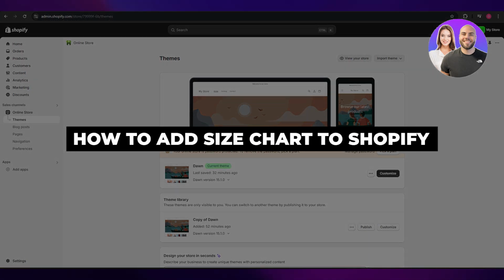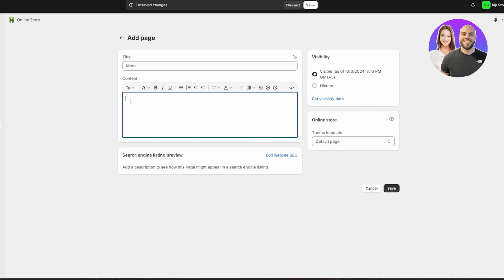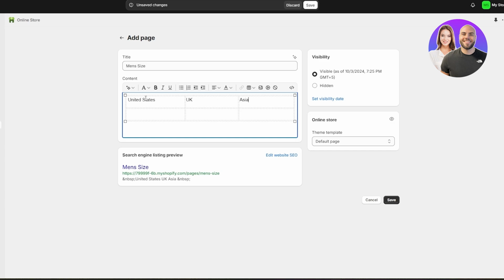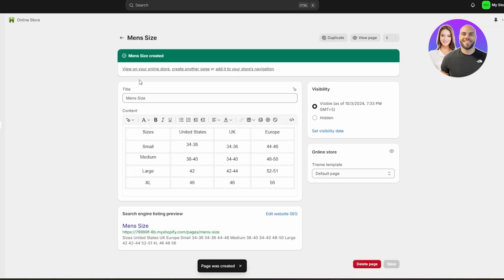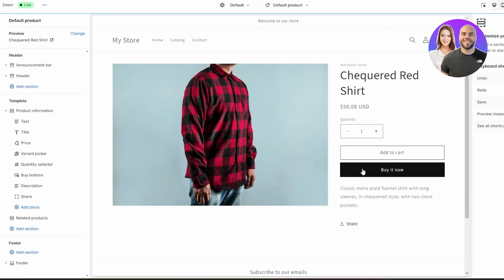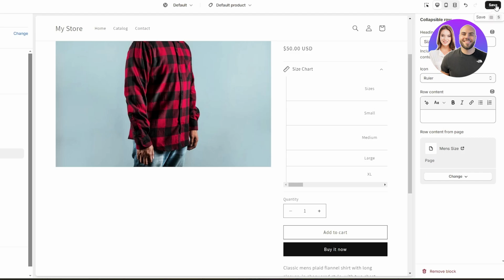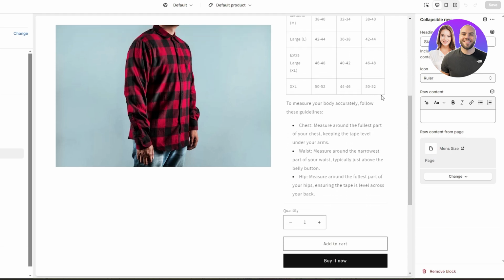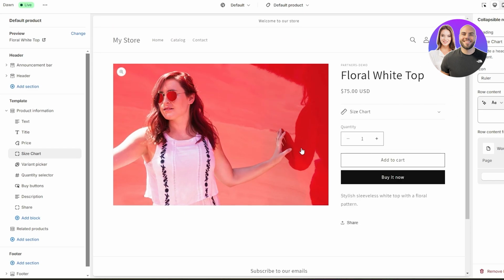How To Add Size Chart In Shopify (No Coding Or Apps)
In this video we show you How To Add Size Chart In Shopify. This video will cover everything that you need to know and help you get started with this software.